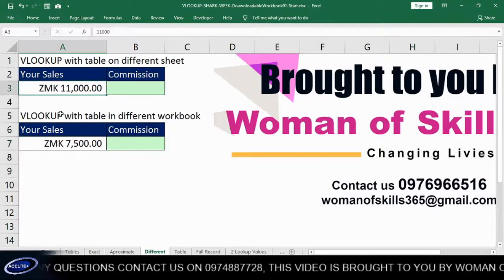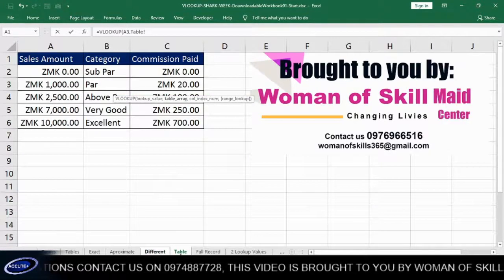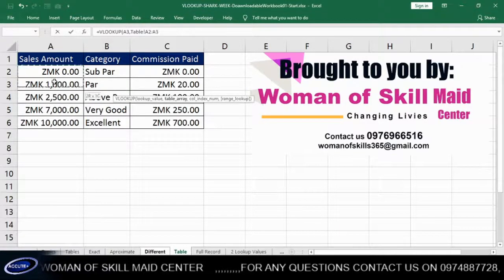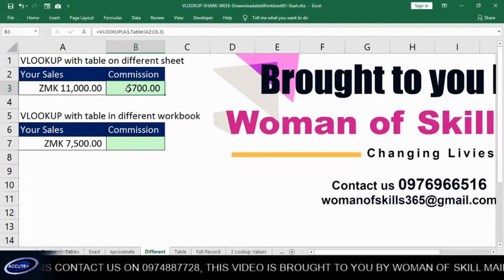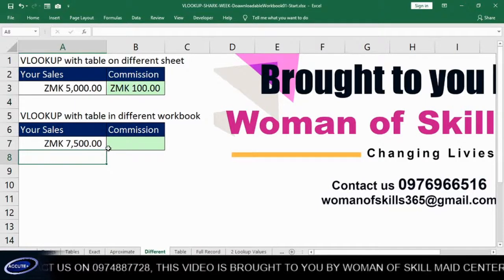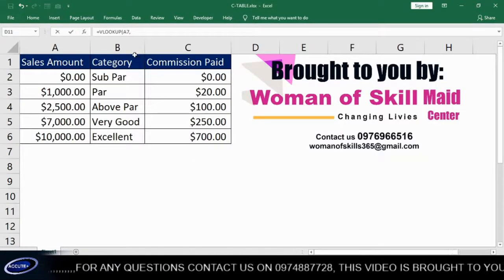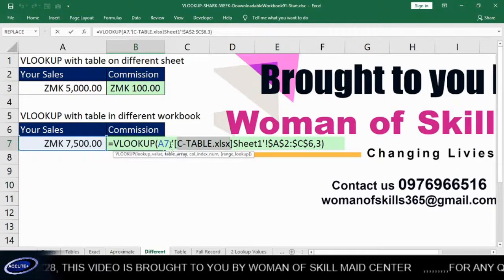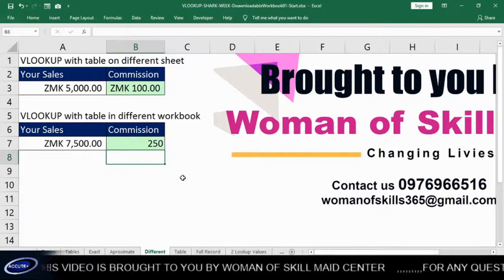Excel VLOOKUP From Another Workbook and DIFFERENT SHEET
In a VLOOKUP formula, you can refer to a lookup table that is in a different Excel workbook. In this example, the price list is in one workbook, and the VLOOKUP formula is in the order data entry workbook